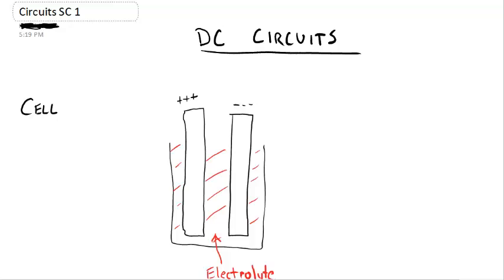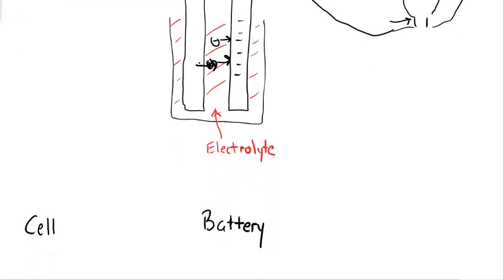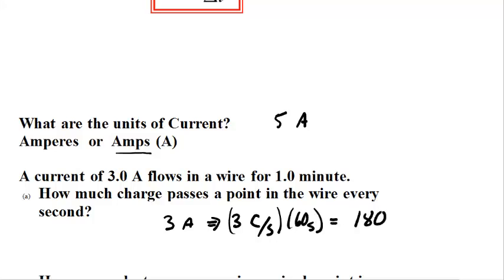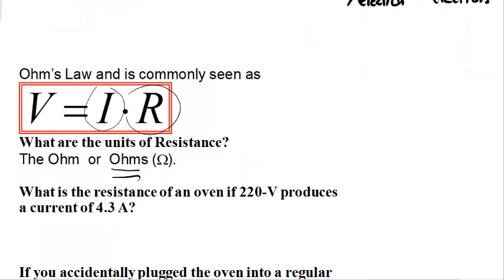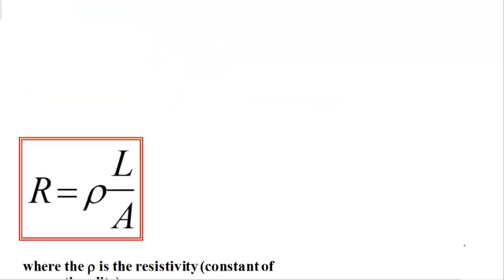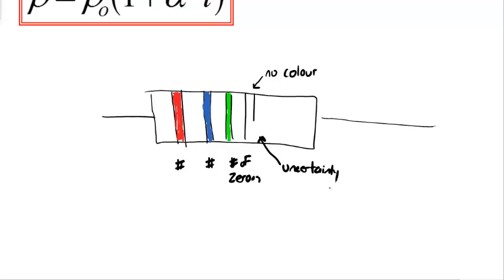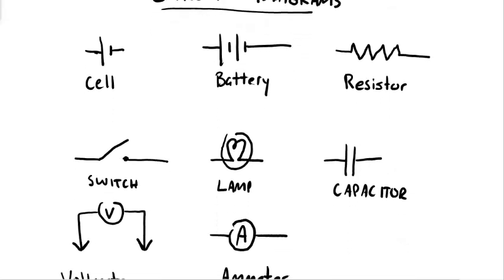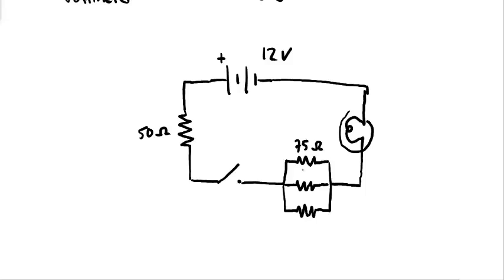Circuits 1 Ohms law and diagrams ph12 SC